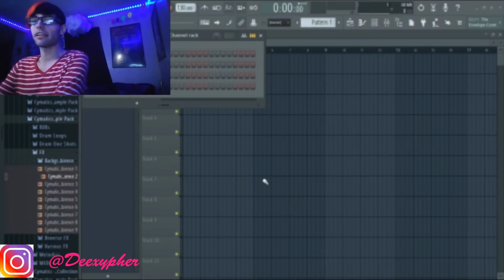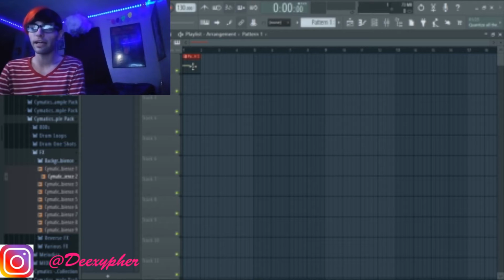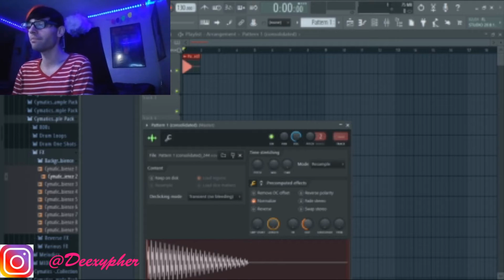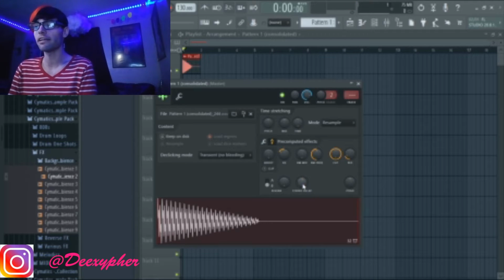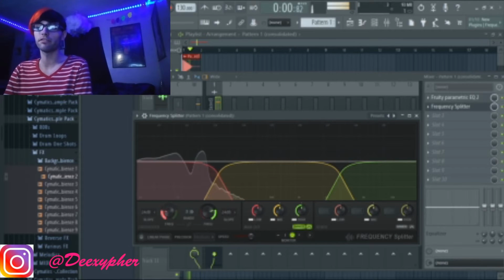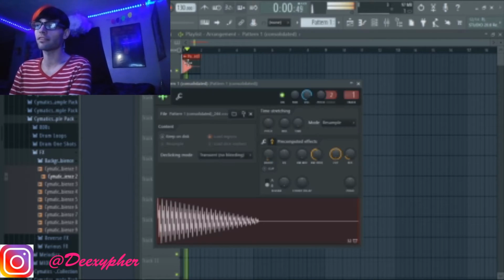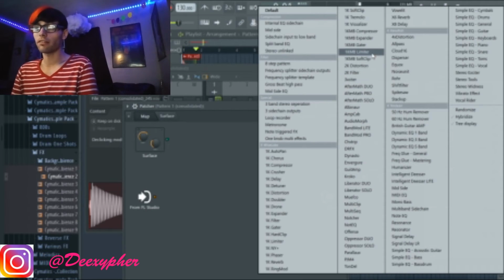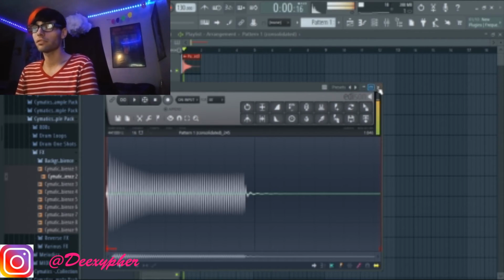Sound Design W/Deexypher Ep. 3 - How To Make 808s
in this episode we go over how to make 808s from scratch
i use Fl studios 3x osc but you can use any daw and any synth with the ability to generate noise

Beatstars.com/Deexypher